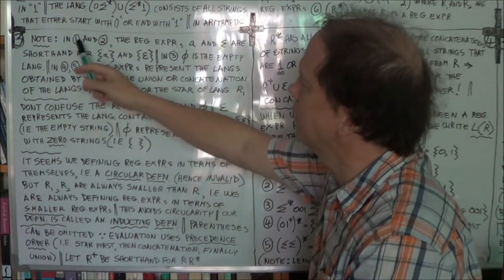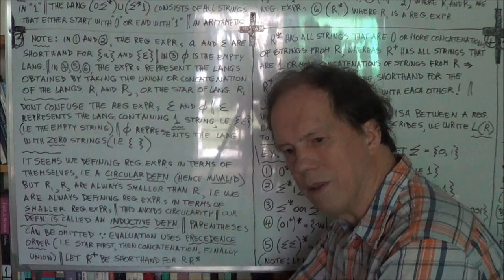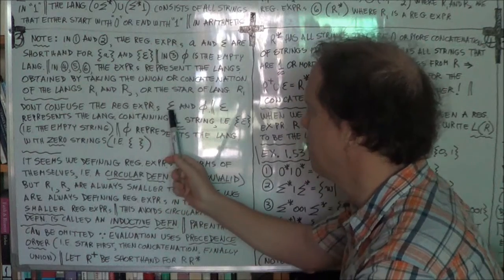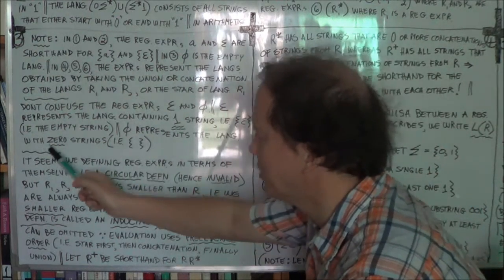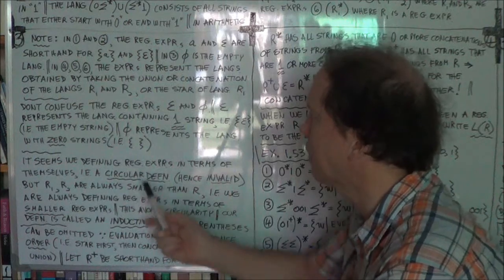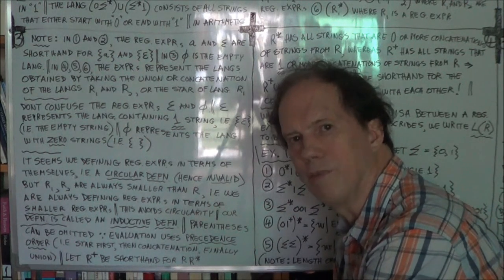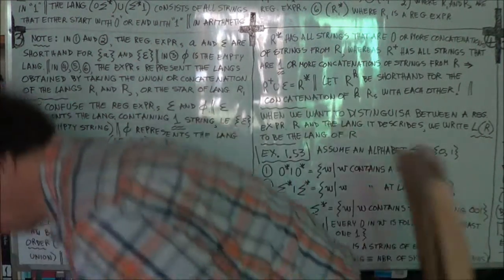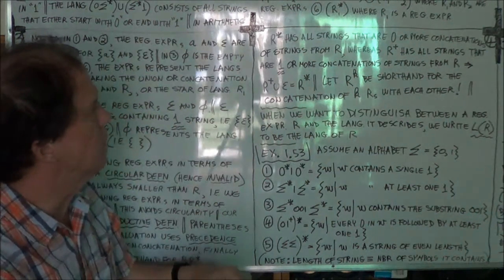deGarisMPC ThComp1LL 1of2 Sen,M1,Sipser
Theory of Computation (Sen, M1, Sipser) Lect. 1LL ("Reg.Languages"), Part 1 of 2